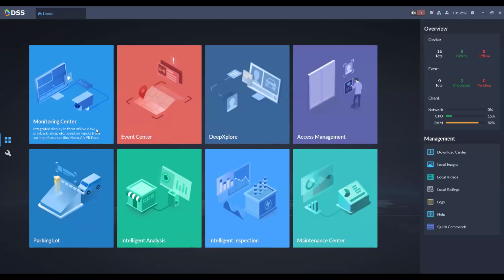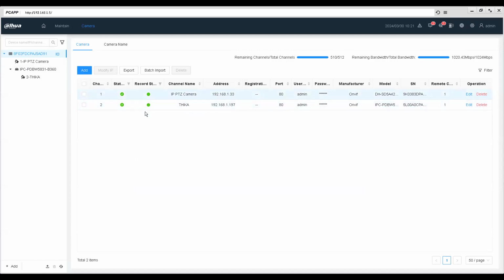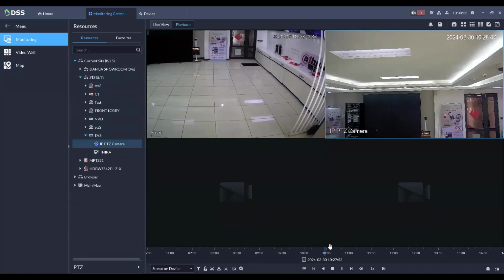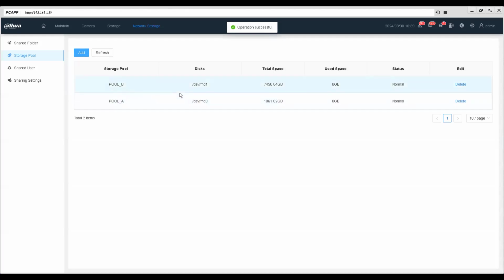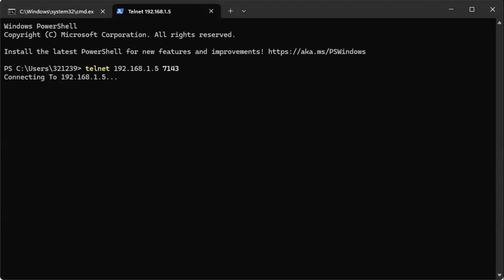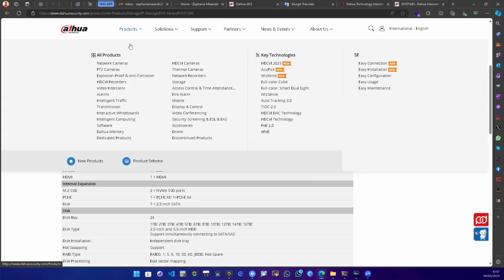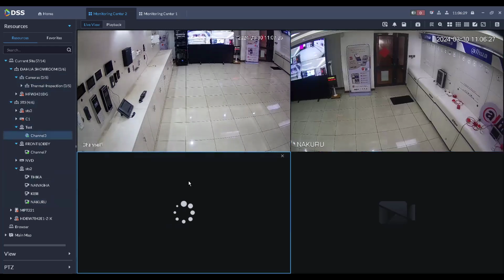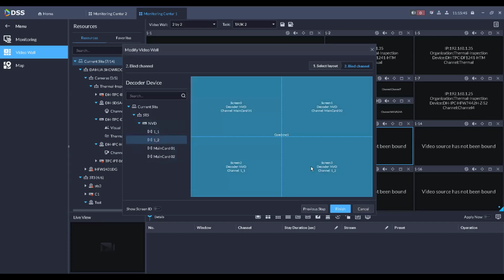Dahua DSS Operation Zoom Training: Configuring EVS Storage & Video Wall Setup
Welcome to our exclusive Zoom training session on Dahua DSS (Dahua Security Software) operation! In this comprehensive training, we dive into the intricacies of configuring storage from EVS (Embedded Video System) and setting up a video wall in Dahua DSS.

Join us as we guide you through the step-by-step process of configuring EVS storage to optimize your video management system. Learn how to seamlessly integrate EVS into Dahua DSS, allocate storage space, set up storage policies, and ensure efficient data management for your surveillance infrastructure.

In addition, we'll explore the powerful capabilities of Dahua DSS's video wall feature and demonstrate how to set up and customize your video wall for enhanced monitoring and situational awareness. Discover how to display multiple video feeds simultaneously, arrange camera layouts, and utilize advanced visualization tools to monitor your security operations with ease.

Whether you're a security professional, system integrator, or IT specialist, this training is tailored to help you master the complexities of Dahua DSS and unlock its full potential. Gain valuable insights, practical knowledge, and hands-on experience to optimize your surveillance strategy and elevate your security infrastructure to new heights.

Don't miss out on this invaluable opportunity to enhance your skills and become a DSS expert. Watch the recording now and take your video management capabilities to the next level with Dahua Technology!

I am Zephania Mwando, a Pre Sales Engineer at Dahua Technology Kenya.